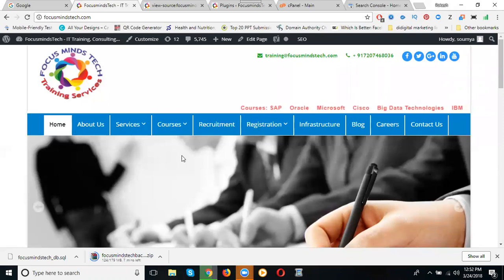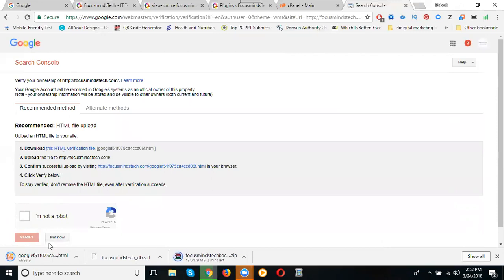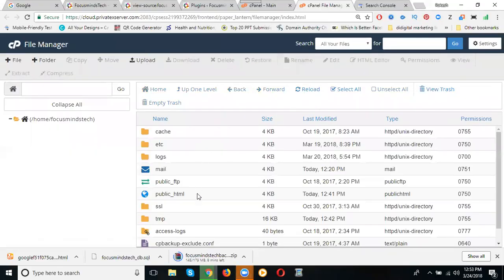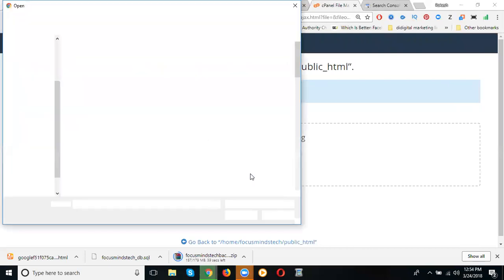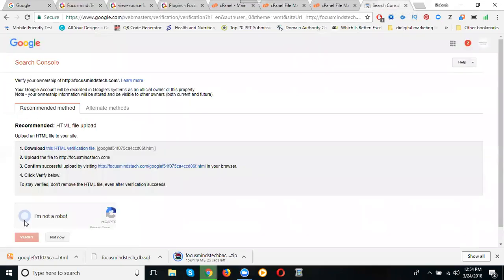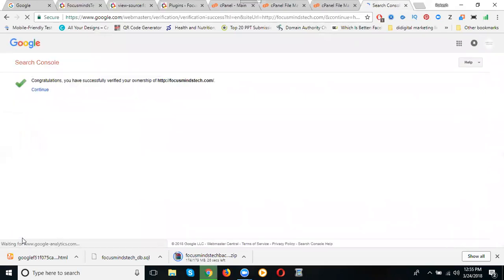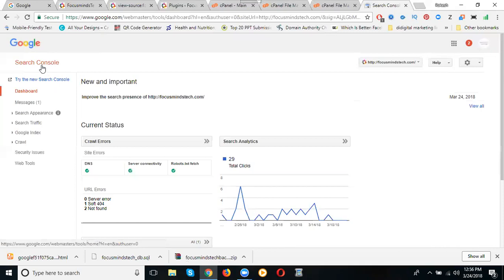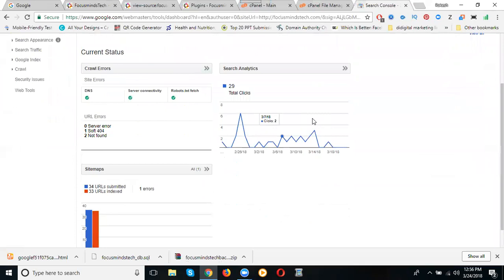How to activate google webmaster without plugin on your wordpress site | Rakesh Tech Solutions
Learn This Training Video How to activate google webmaster without plugin on your wordpress site Tutorial By Digital Rakesh